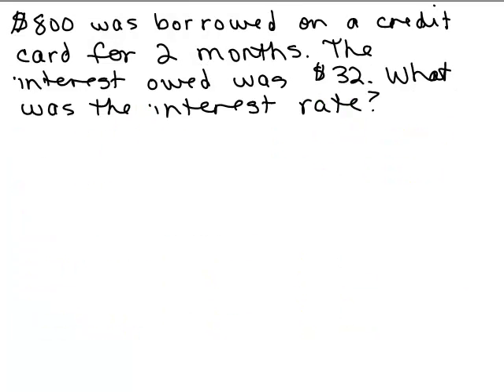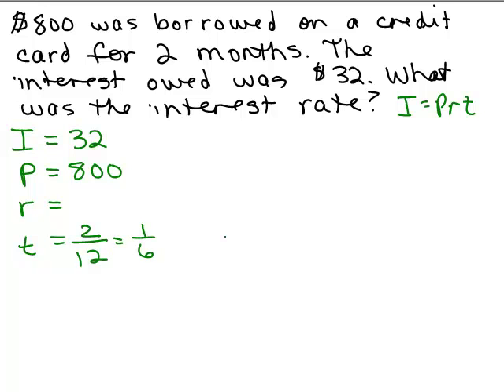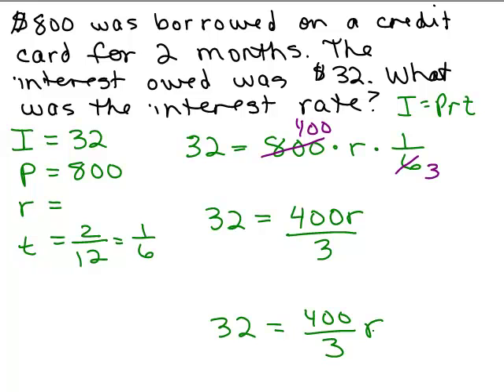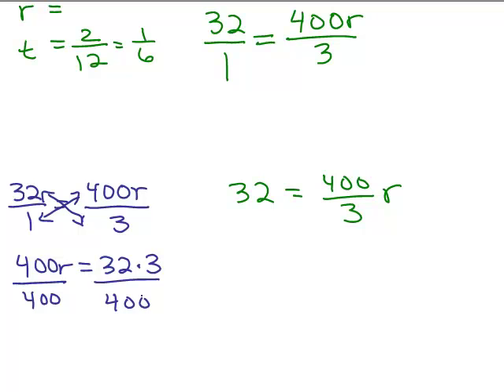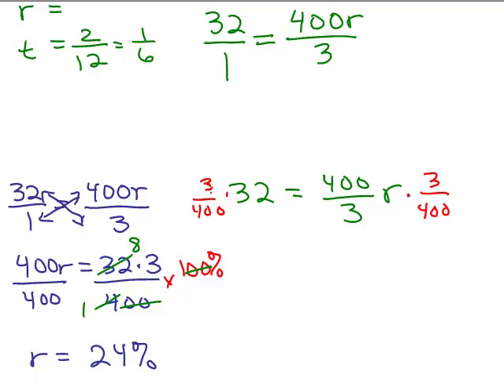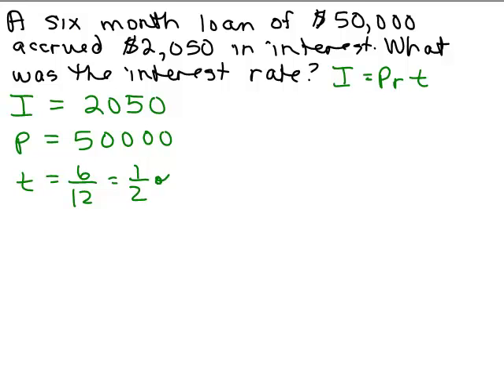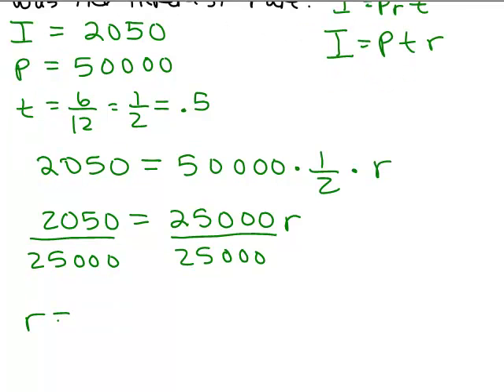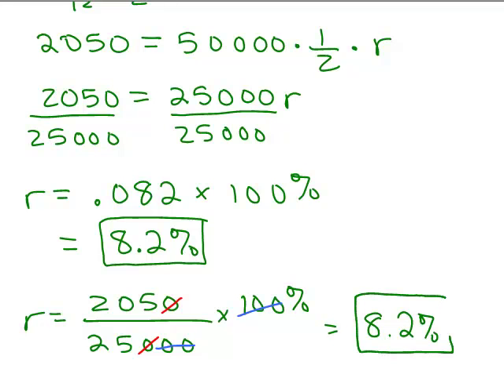Simple Interest 4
Videos by Julie Harland organized at YourMathGal.com. Examples using the Simple Interest formula.

simp.int40new.mp4